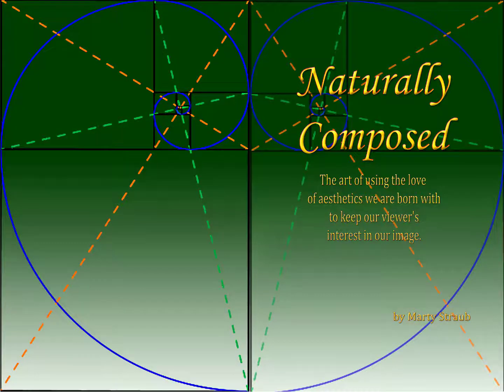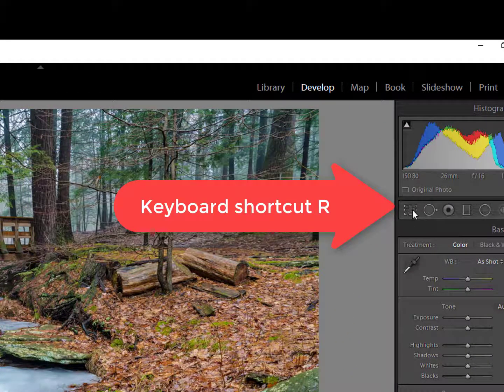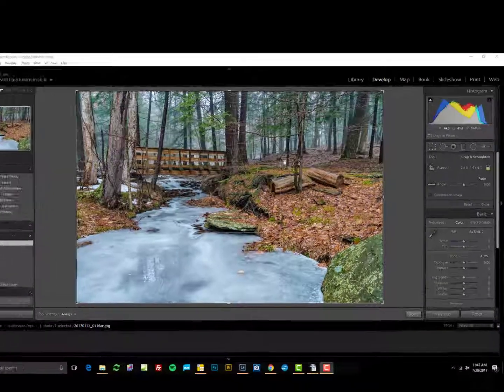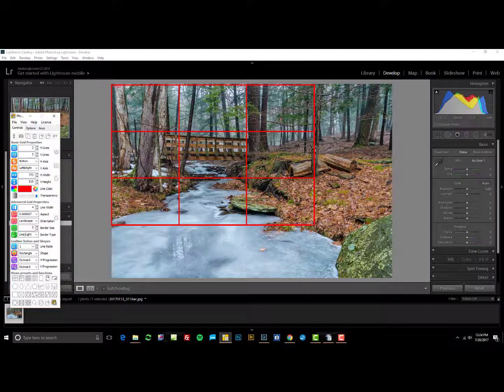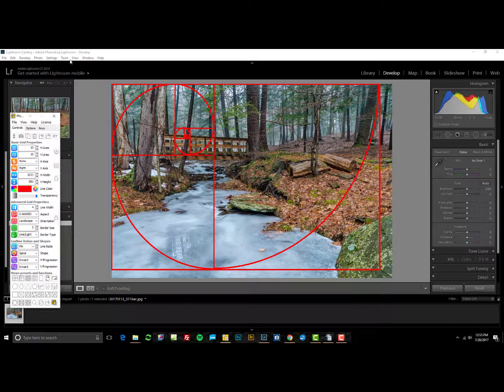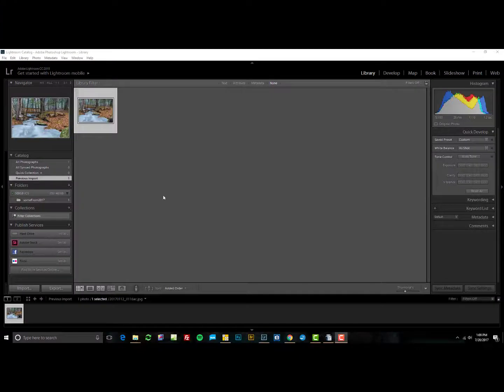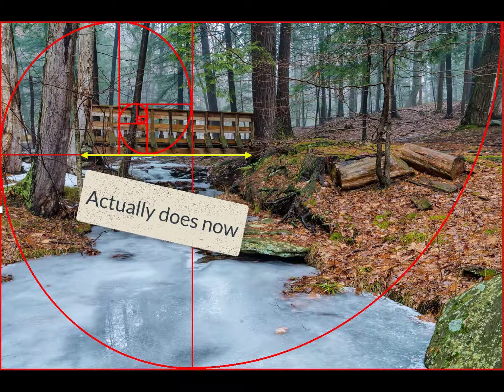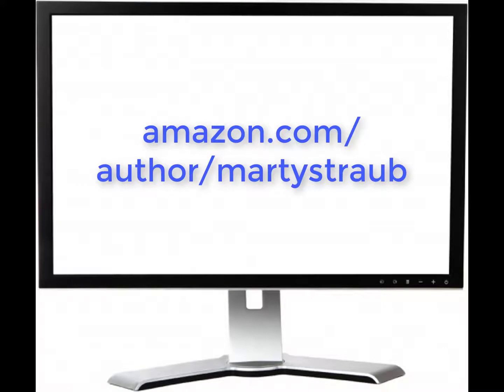Using Phimatrix to crop in Lightroom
Using the Phimatrix software from phimatrix.com in Lightroom.